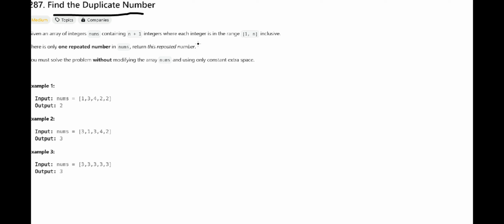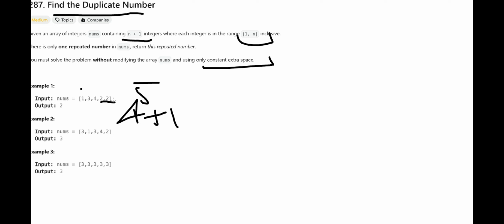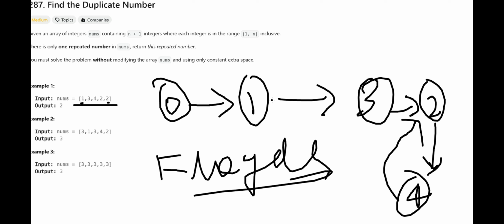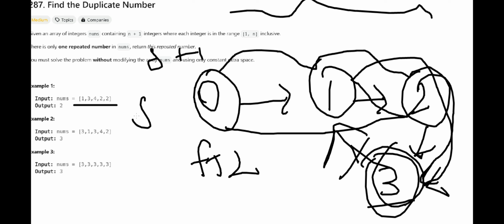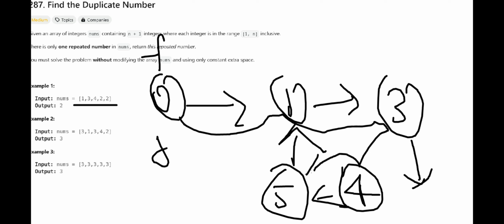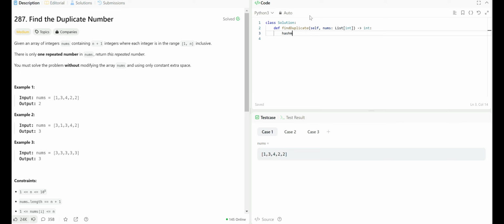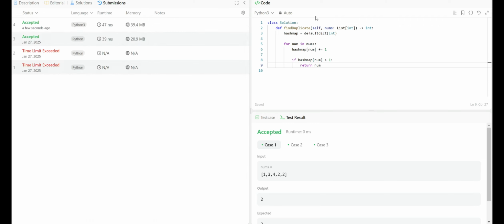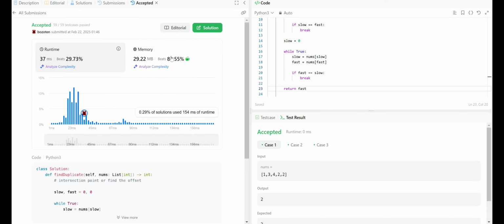287 Find the Duplicate Number